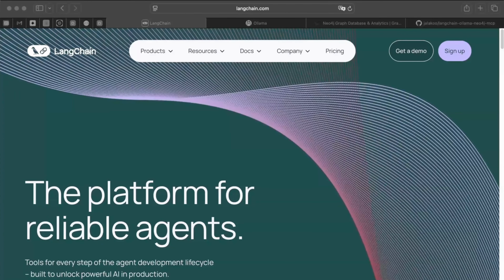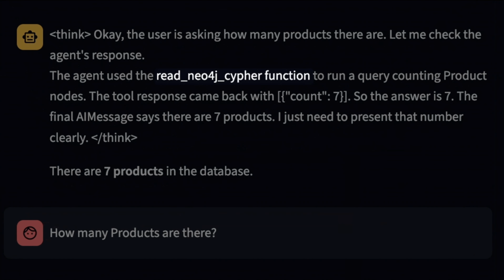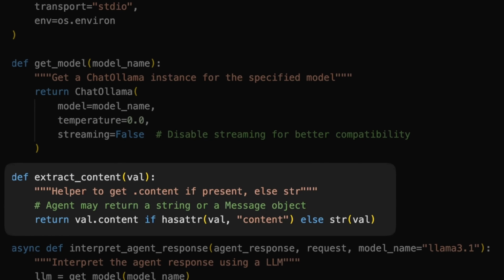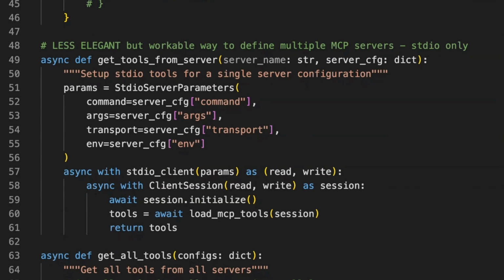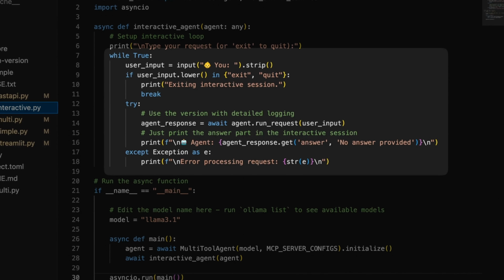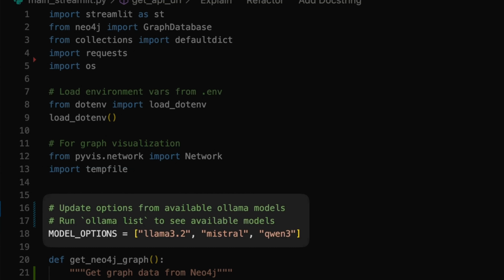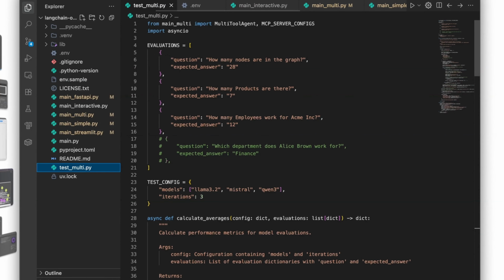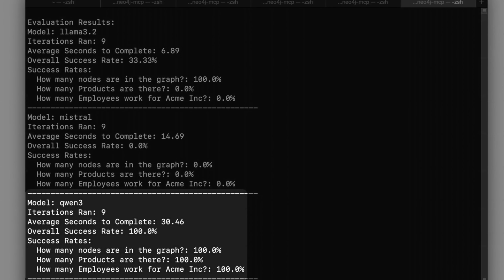LangChain + MCP Server(s)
Showcasing 2 different ways of implementing MCP servers with LangChain. Focus is on a completely local running setup so Ollama models also demonstrated. NOTE usage may be very slow going this route, so if (generally) higher quality and faster responses are preferred - swap out with your hosted model of choice.

MCP Servers used were Neo4j's MCP Servers connected to a local running graph database.

Examples of using the base sample code in an interactive CLI, FastAPI server, and Streamlit app are also presented.

Timestamps:
00:00 Intro
00:15 TLDR - Cloning and running demo code
01:45 Streamlit app walkthrough
02:56 Simple single MCP setup
07:08 Multiple MCP Server setup
09:36 Interactive CLI option
11:12 FastAPI option
12:32 Steamlit Code walkthrough
15:26 Simple tests
18:03 Wrap up